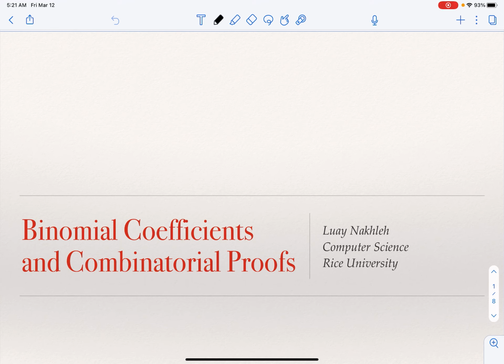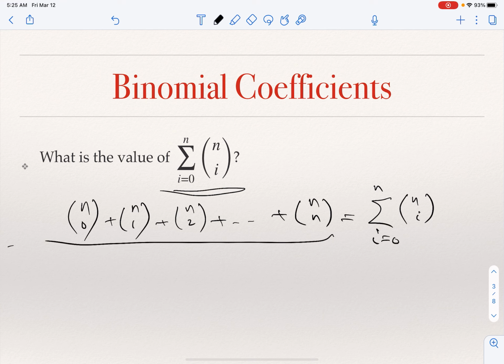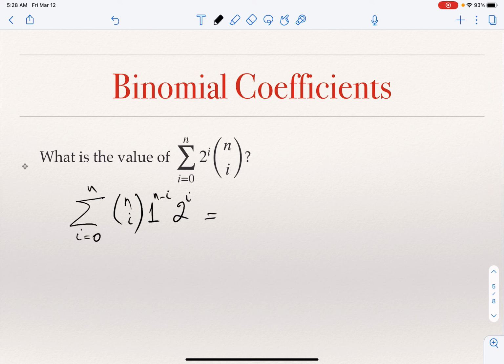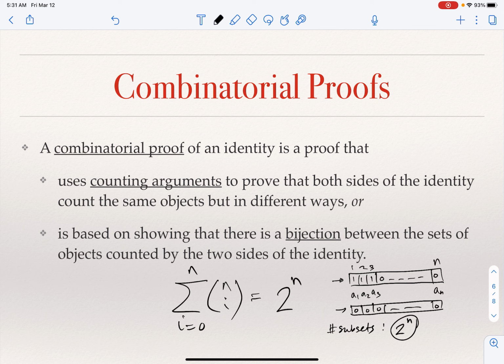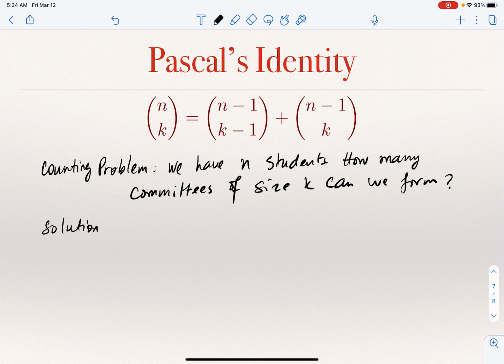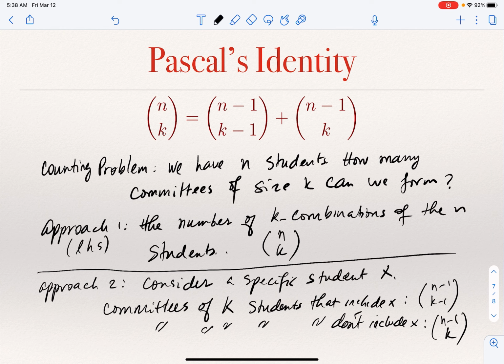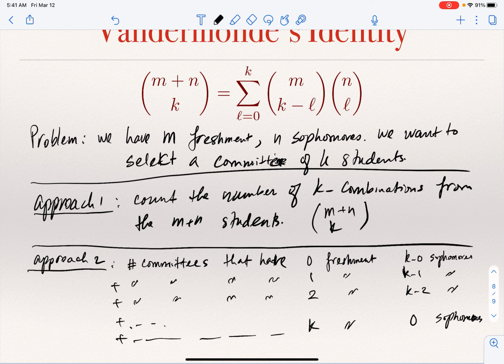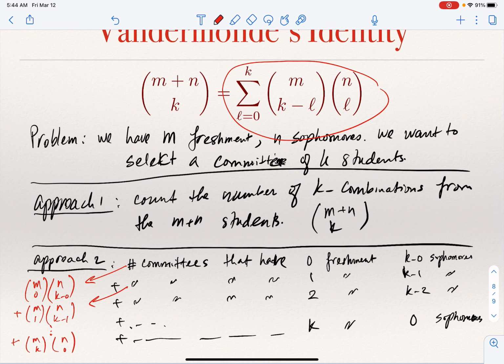Counting: Binomial Coefficients and Combinatorial Proofs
Discrete Mathematics :: Video 49 :: Counting :: Binomial Coefficients and Combinatorial Proofs